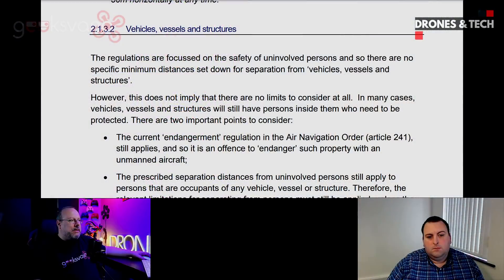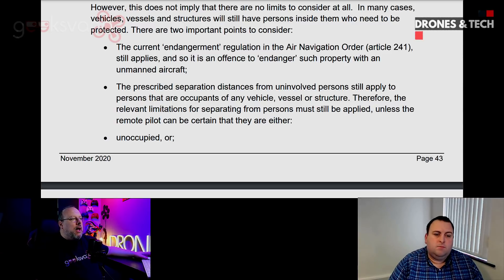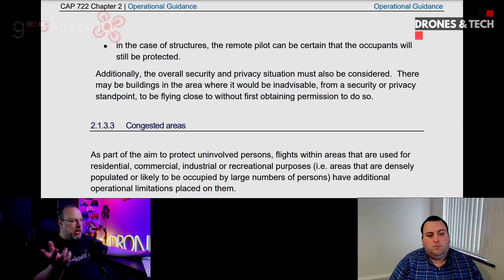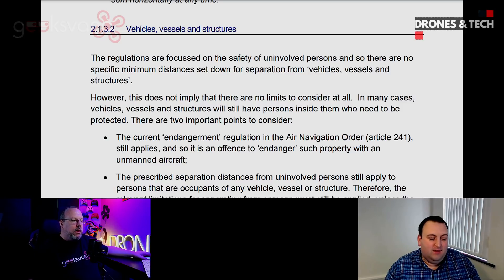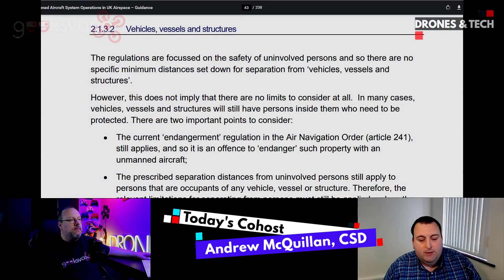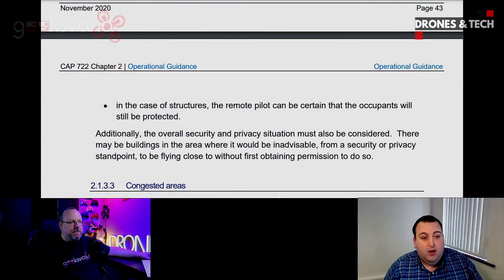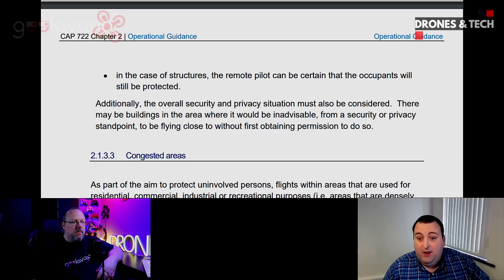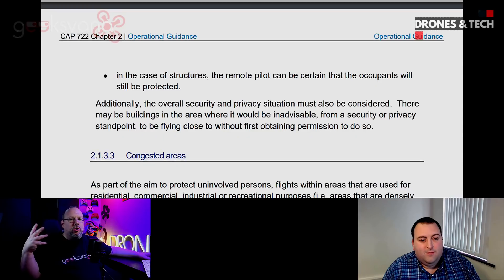Can You Fly Your Drone Over Buildings with an A2 CofC? – UK Drone Rules - Geeksvana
Hey everyone! Welcome to Geeksvana! With the new UK drone rules in place from the start of this year, the exciting new A2 CofC qualification has been opening up more airspace for UK drone flyers allowing flight in built up areas and within 50m of people. One issue which has been discussed a lot online and directly with Geeksvana from viewers, surrounds the ability to fly over structures/buildings with your sub 2kg drone. In this video Sean and Andrew discuss the CAA guidance and policy to provide viewers with some advice. All views expressed are our interpretation of the CAA CAP722.

Big thanks to our co-host Andrew McQuillan of Crowded Space Drones for taking the time to join us and chat about this important subject. Find out more about CSD and their work here:

Chapters
00:00 – 00:39  Introduction
00:40 – 03:25  A2 CofC flight over Vehicles, Vessels & Structures
03:26 – 07:30  Background of CAA required separation distances
07:31 – 12:47  Our guidance on A2 CofC flight over structures
12:48 – 14:16  Definitions of group/crowds
14:17 - 15:21  Planning your drone flight
15:22 - 18:10  How to deal with A2 CofC separation to people
18:11 - 19:49  The benefit of flight training